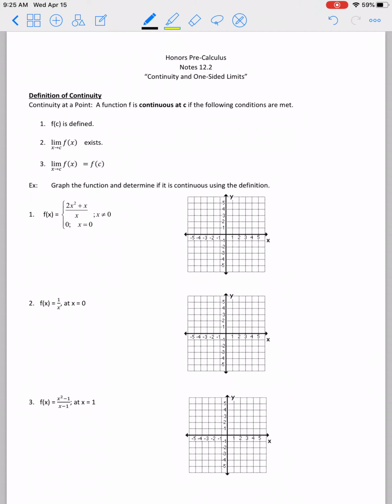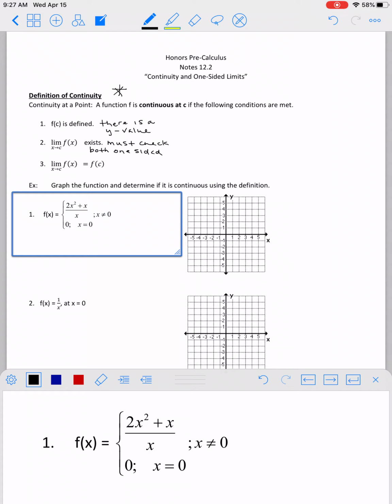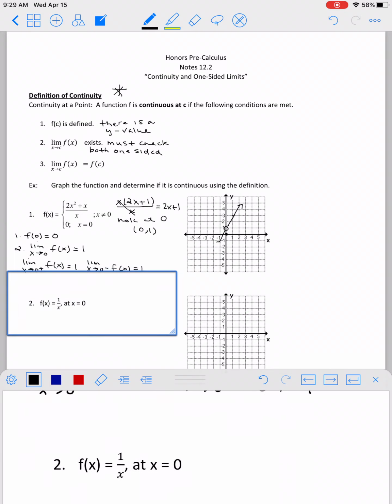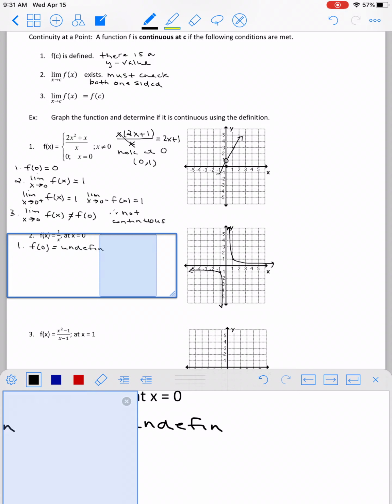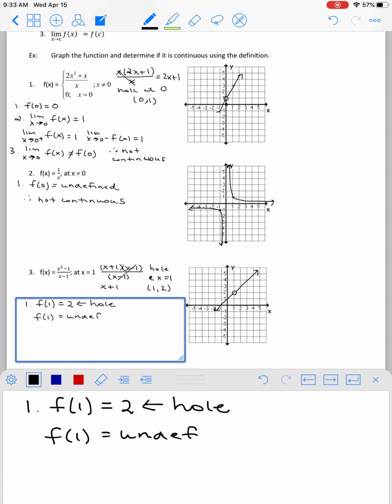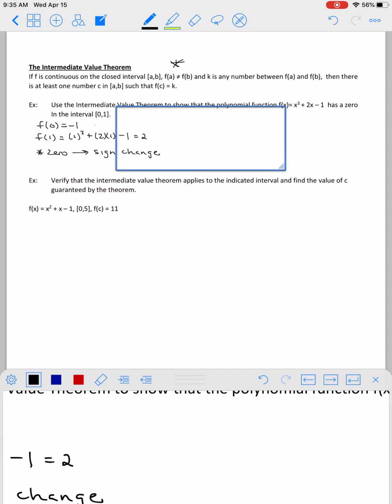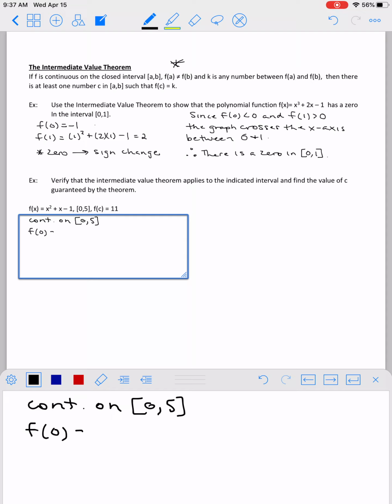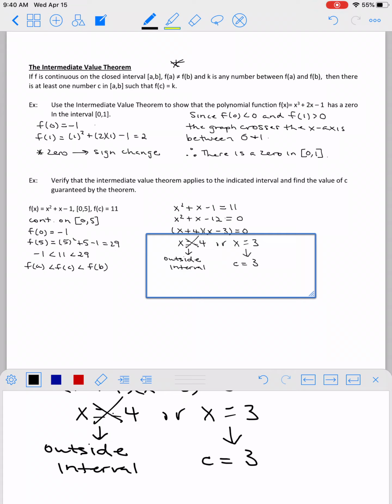April 15, 2020